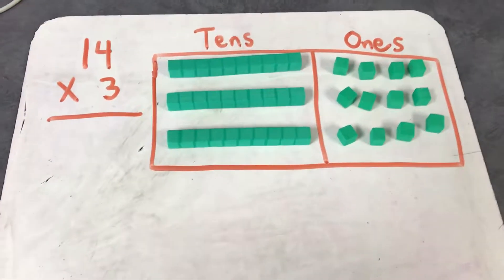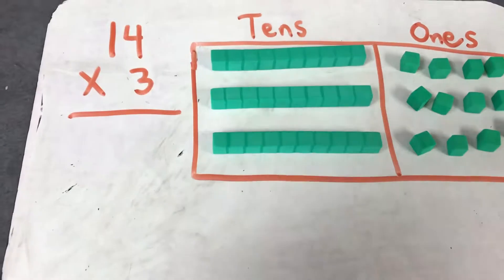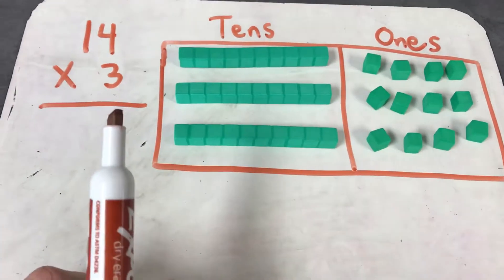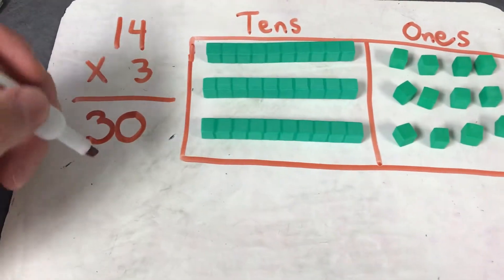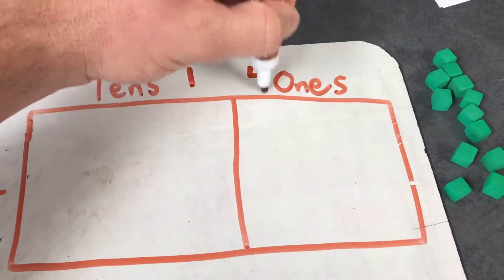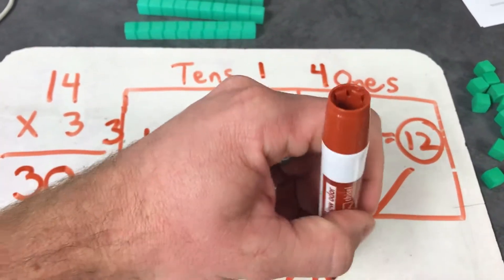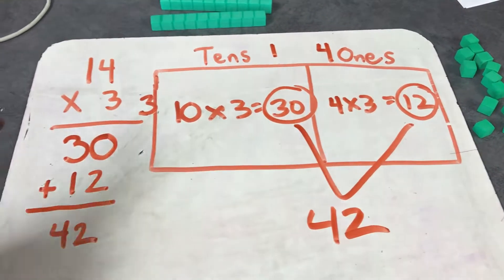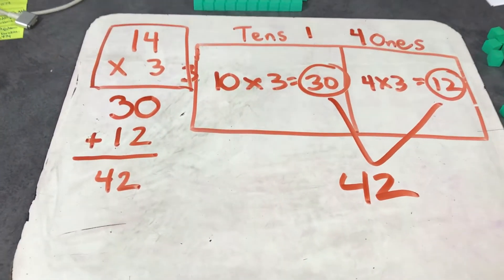4.NBT.5 - Base-10 and Area Model Examples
How to use base-10 blocks and an area model to demonstrate multiplying 2-digit by 1-digit numbers.